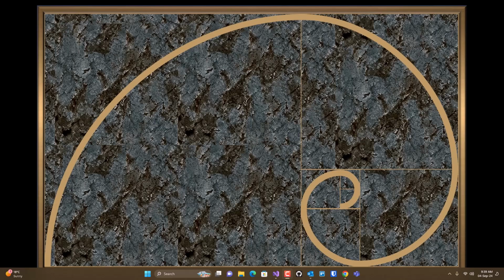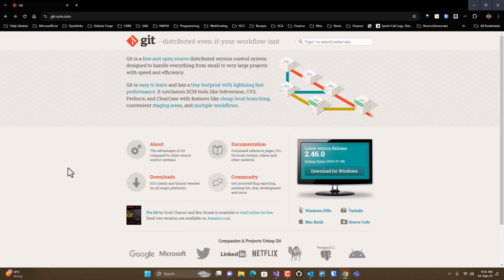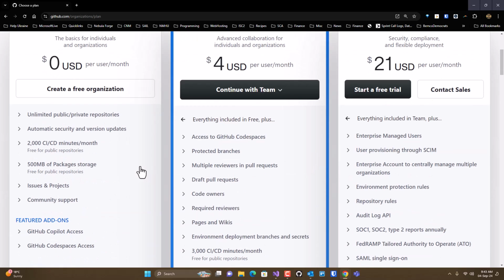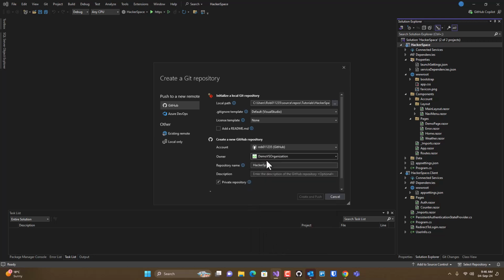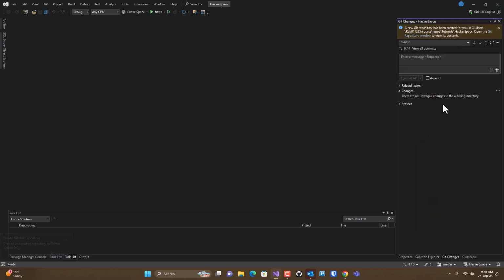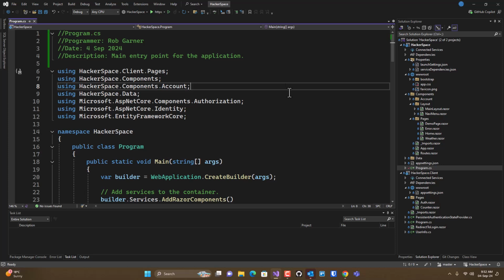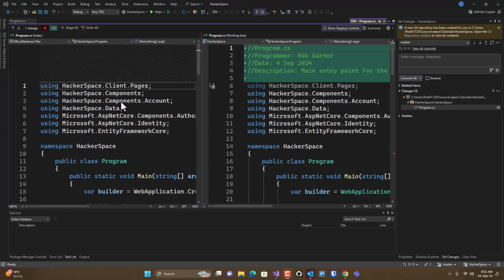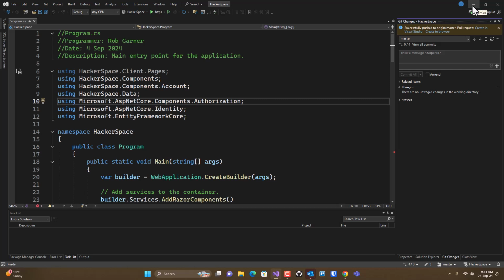How to use Github with a Blazor App in Visual Studio